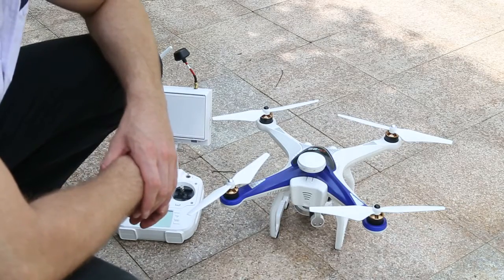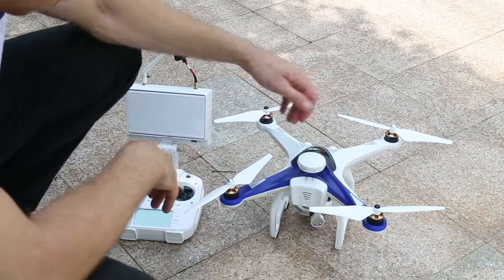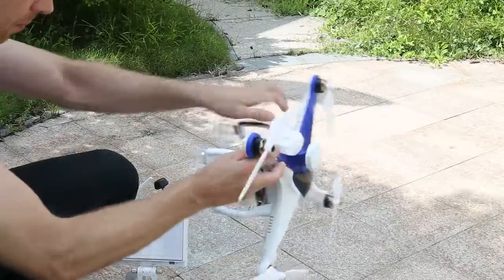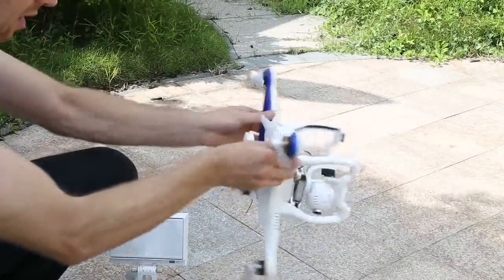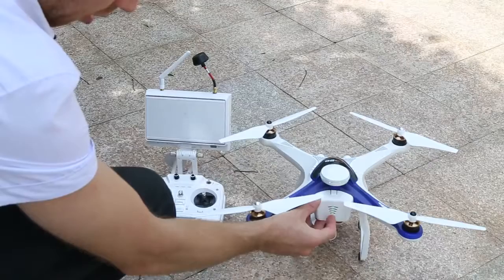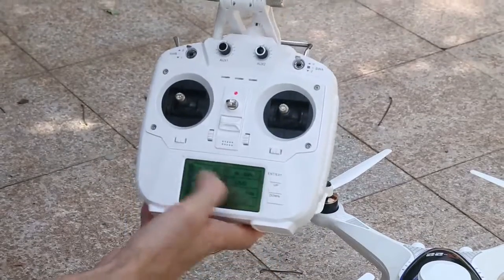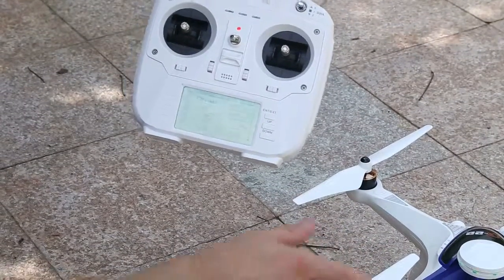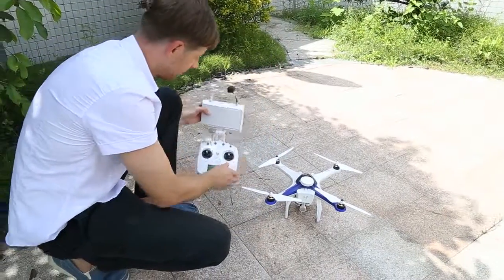CX22 compass calibration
PLS note: if the front red lights are gone solid red and they are not blinking, it means the compass calibration has failed and you need to do it again.